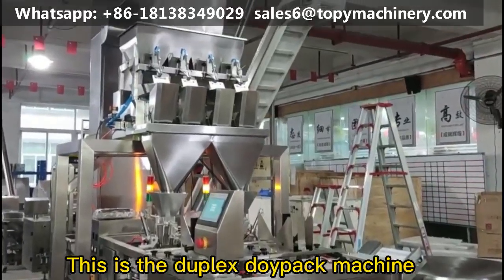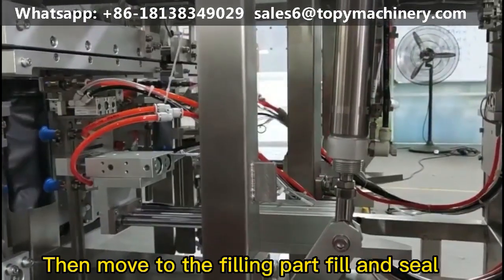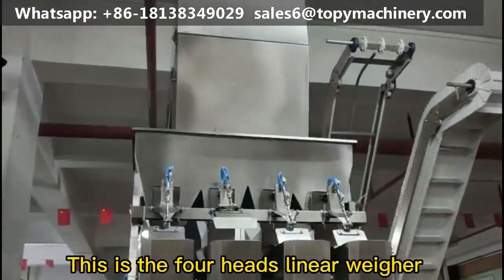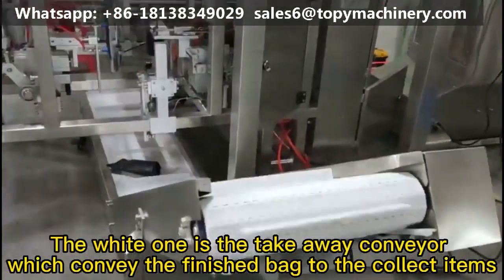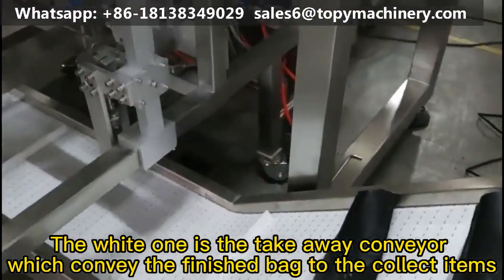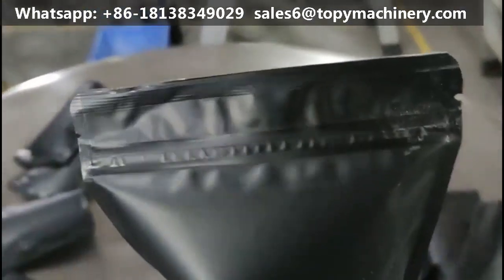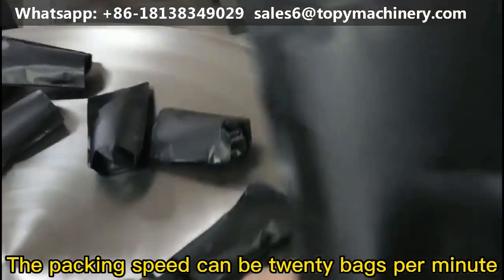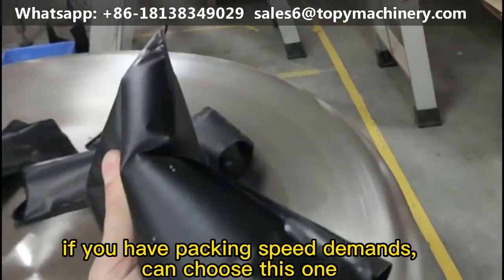Premade Pouch Bagging Machine Coffee bean Packaging Machine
MDPT Twin Bag Doypack Packing Machine have 3 model for different bag size, two bags working independents. Speed 12-32bags/min.

MDPT1
Bag Length:80-320mm

MDPT2
Bag Length:80-440mm

MDPT3
Bag Length:80-440mm

Suitable Bag Type: stand-up bag with zipper or not,zipper box pouch,gusset bag,8side seal falt bottom gusset bag,4size seal bag with zipper or not, pillow bag, side spout stand-up bag.
We support customized service, just let me know your requirements.